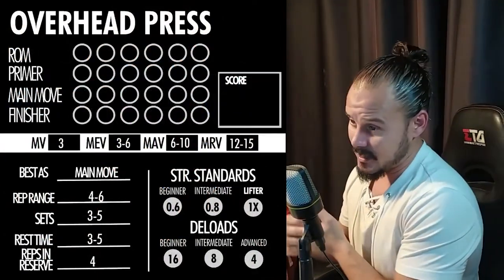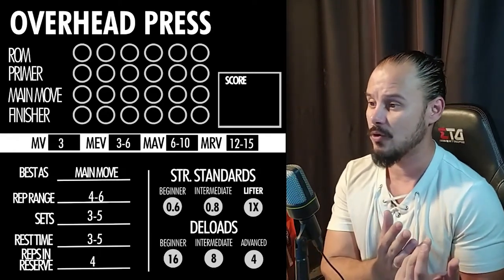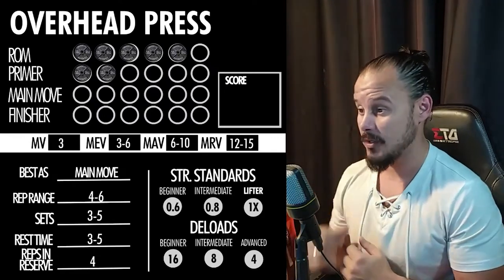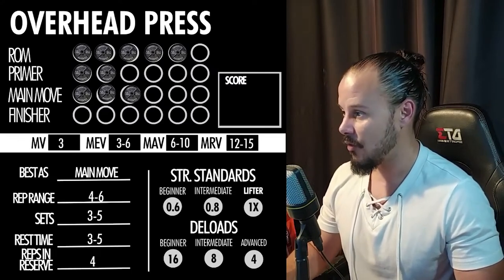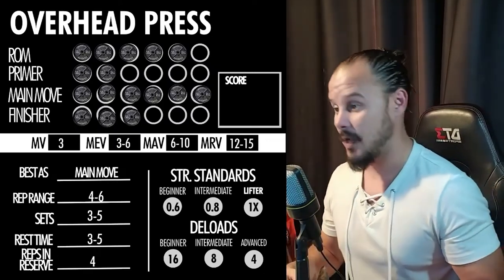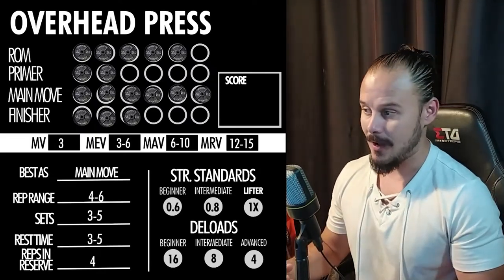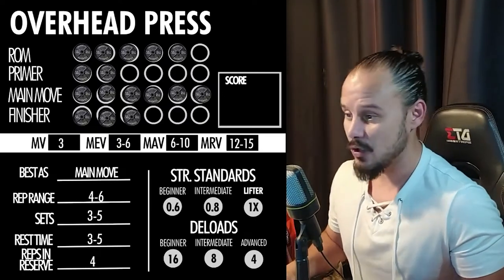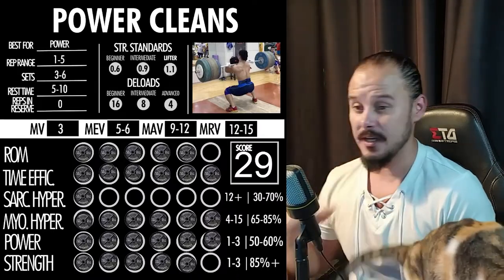OVERHEAD PRESS —Ratings & Scorecards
Wassup, MY BRUDDAHS!

In this video, we explore HOW GOOD is the overhead press in developing strength, power, myofibrillar hypertrophy, sarcoplasmic hypertrophy, Range of Motion, and injury prevention attributing a score to each category and rating the exercise at the end.

We also took a peek at volume landmarks adapting MV, MEV, MAV, and MRV from Renaissance Periodization to understand the limits by which we can use this exercise, also suggestions for rep ranges, sets, rest times, RIR, deload frequency, and strength standards.

Welcome to Mr. Potato AWESOME Fitness tips!

Where you'll find FULLY DOSED science-based supplements to help you optimize your training and lifestyle, and also the best-selling books from Mike Matthews, the CEO of Legion, who wrote the book that got me into fitness a decade ago called Bigger, Leaner, Stronger.

My Patrons!

Run with me on Strava Listen to my content on Spotify

I hope you enjoy my content, but remember, reading, listening, and watching fitness content is all fine and dandy, but if you wanna get results, YOU'VE GOTTA GO TO THE GYM AND BANG IRON, BRUH!

THERE'S NO EASY WAY TO GET JACKED!

Big KISS

THE POTATO MAN